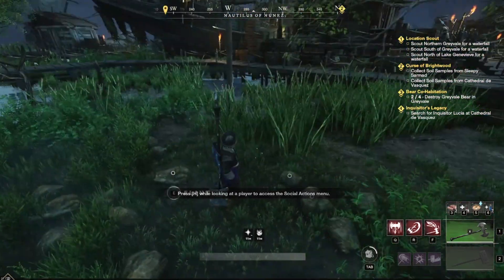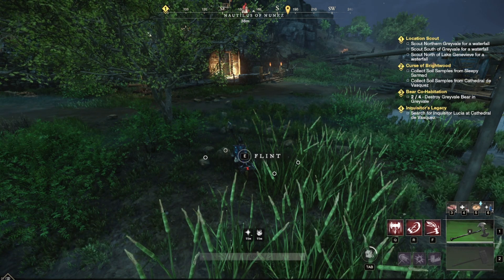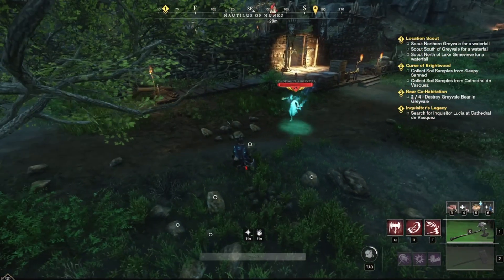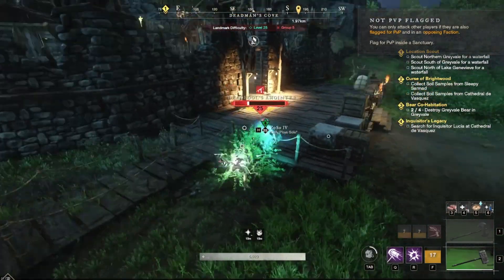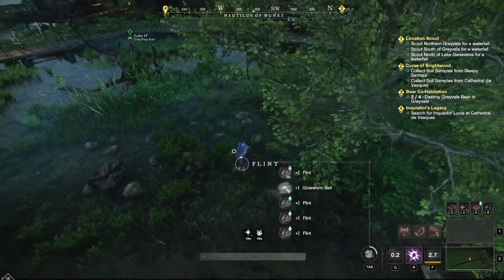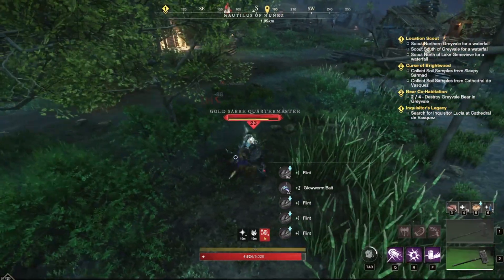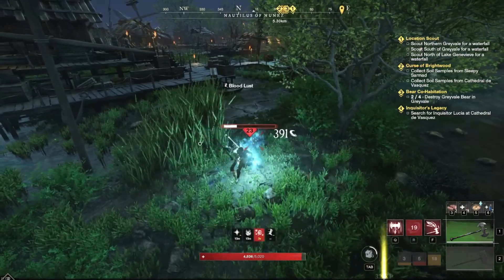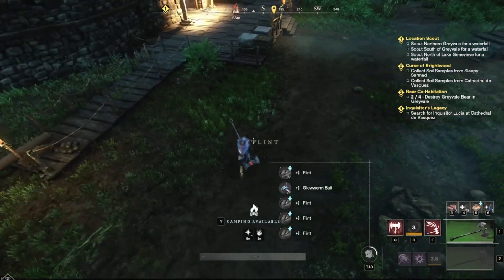The Easiest Way to Make Money in New World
This video goes over the easiest money you can make in New World. It is so fast and so easy. Do this while the price is still right.

Twitch Schedule:
Monday- 9:00pm - 1:00am EST
Tuesday- 9:00pm - 1:00am EST
Wednesday-9:00pm - 1:00am EST
Thursday- 8:00pm - 2:00am EST
Friday-No set time
Saturday- No set time
Sunday- No set time